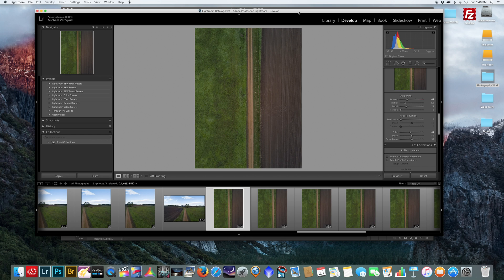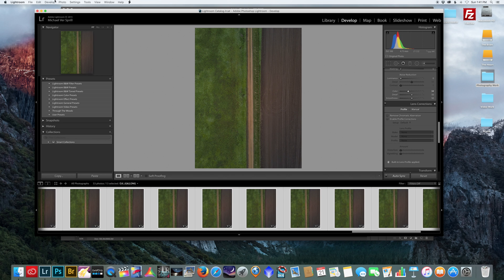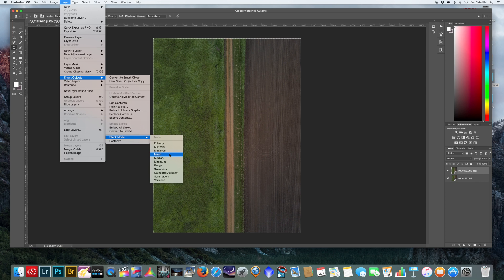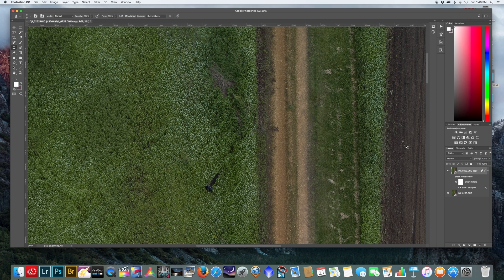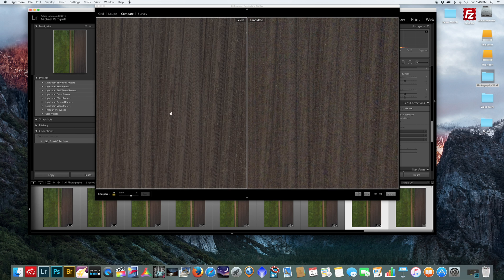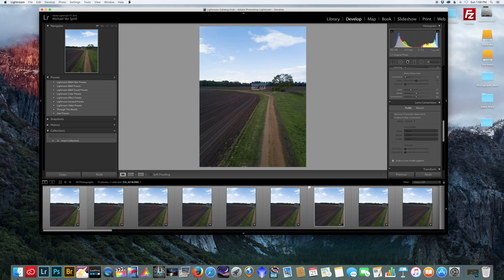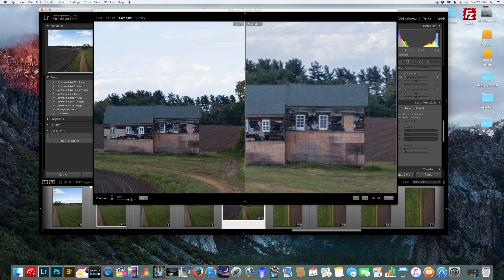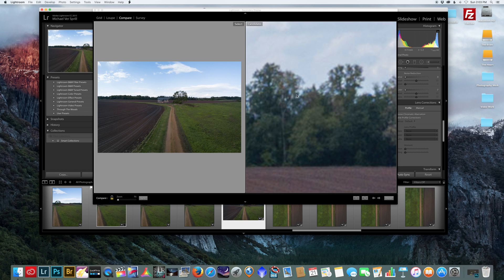MAVIC PRO: Take sharper, cleaner and LARGER Resolution images with your drone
With this tutorial you will learn how to stack your drone pictures to create a cleaner and higher resolution image.